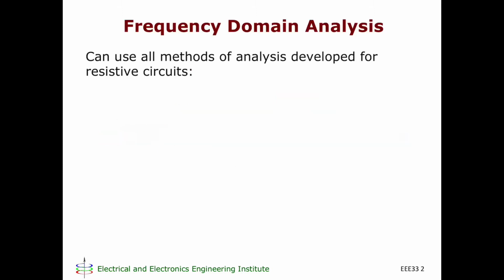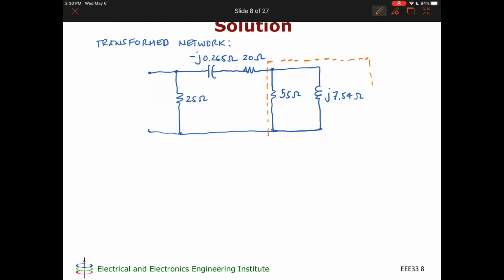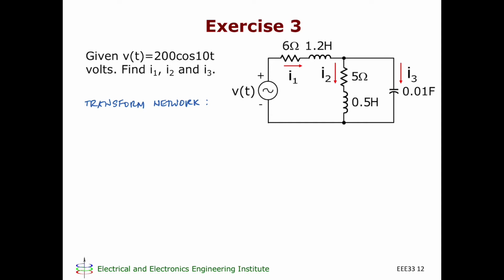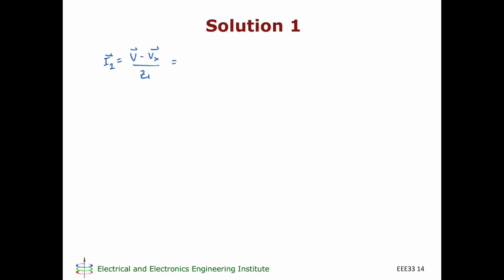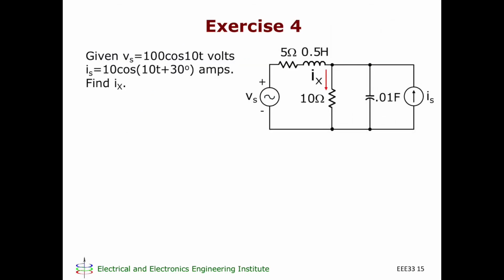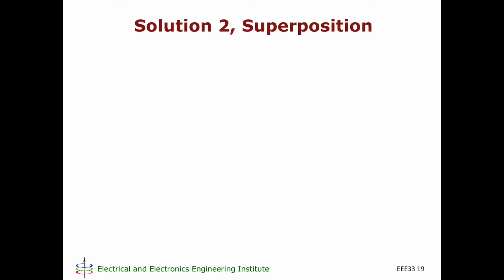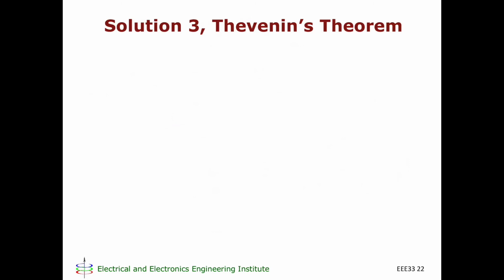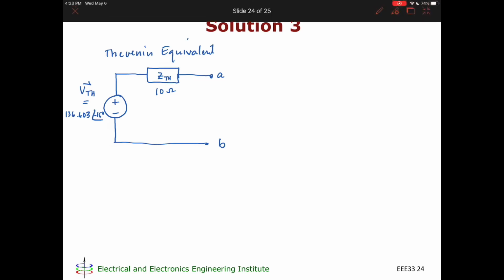Module 12: Steady State AC Circuit Analysis Using the Phasor Method (Part 2 of 2)